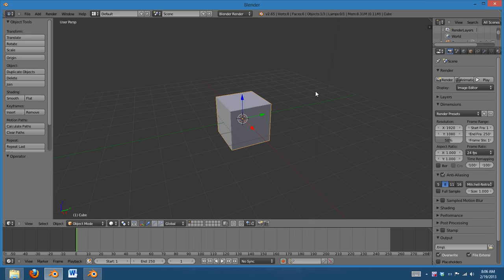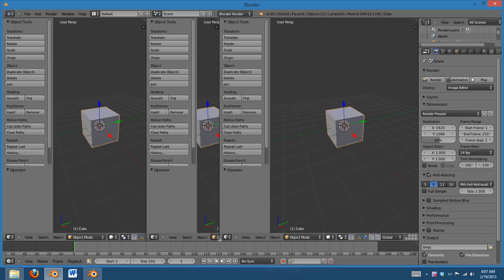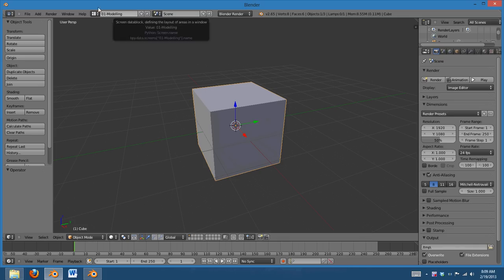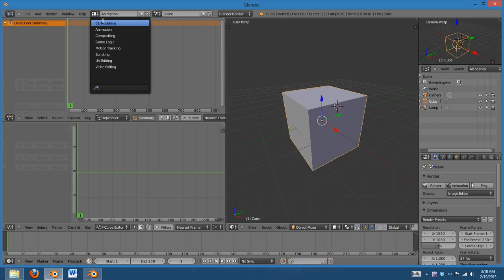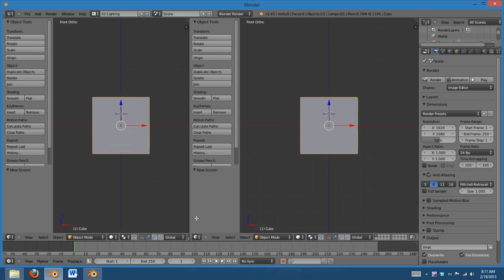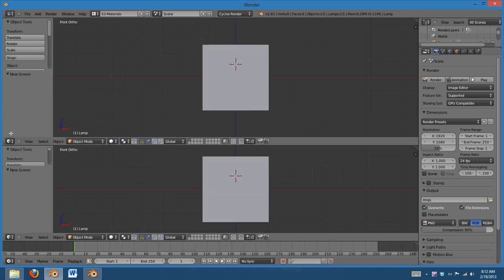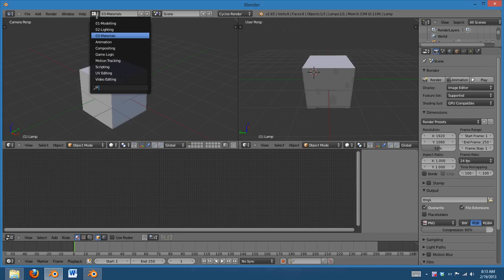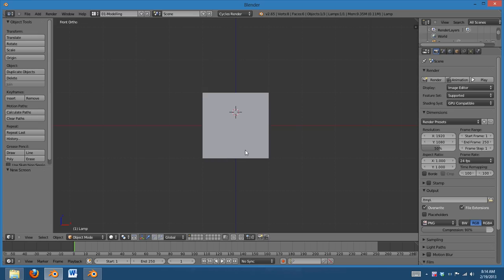Custom Layouts in Blender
In this quick tip, learn how to easily streamline your workflow using custom layouts.